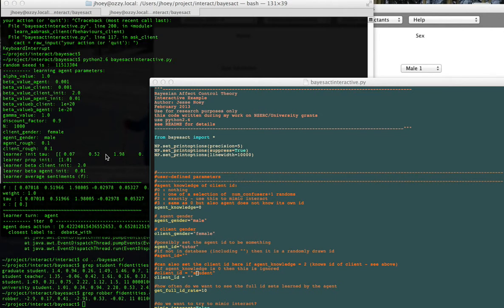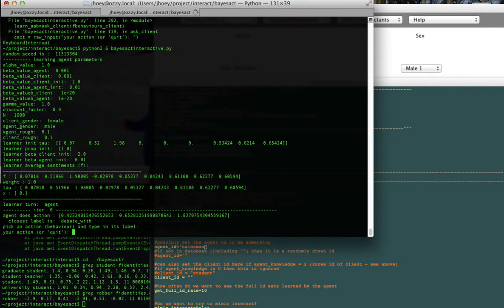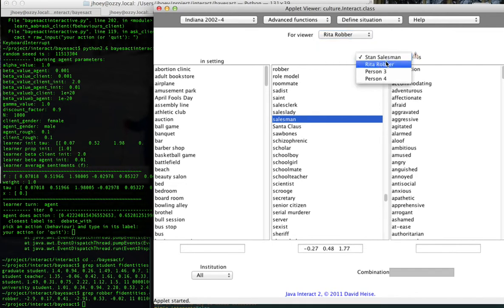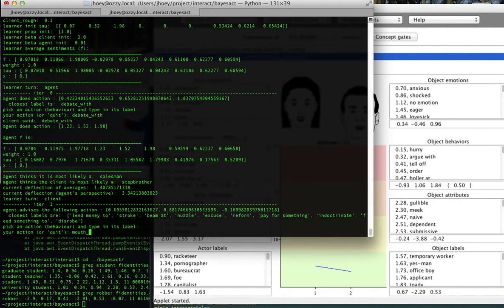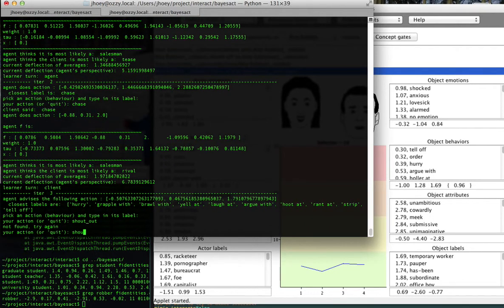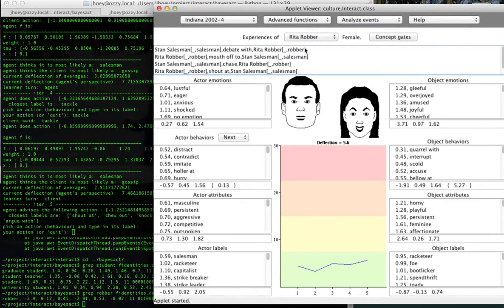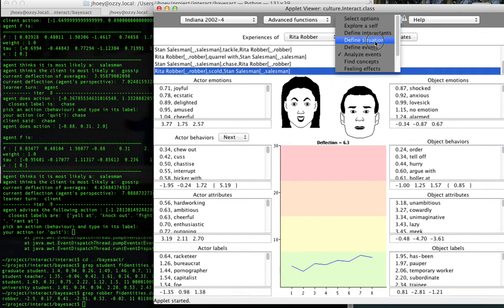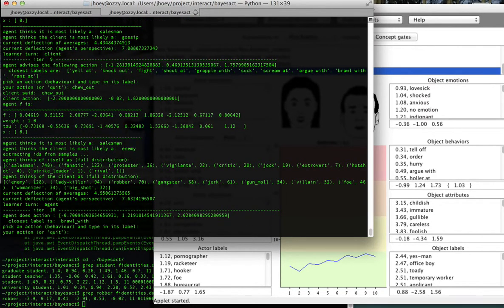bayesact: salesman interacting with a robber (unknown identity initially)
Simulation of a bayesact agent with identity "salesman" interacting with another agent (the "client") who is a "robber", but the bayesact agent does not know this.   Through interactions with the robber, the bayesact "salesman" learns that this agent is something like a "robber".  Interact is used to simulate the actions of the robber".  It takes about 8 iterations for the bayesact agent to figure this one out, as the two identities are fairly dissimilar (will normally result in high deflection interactions).